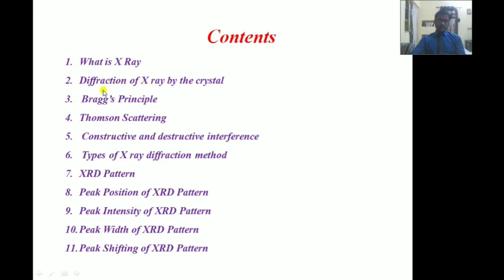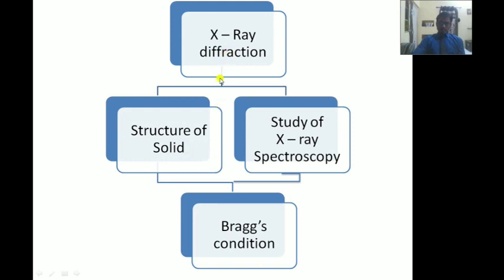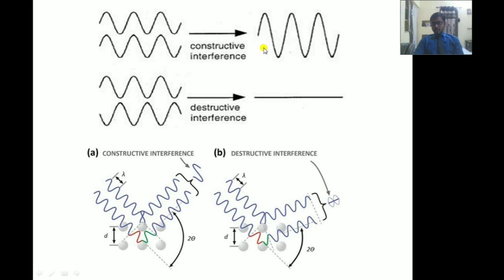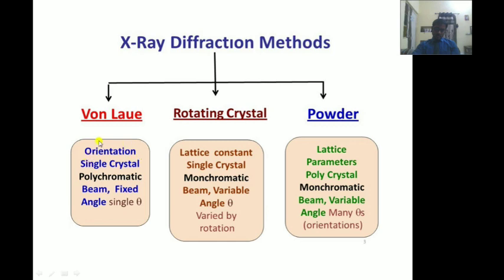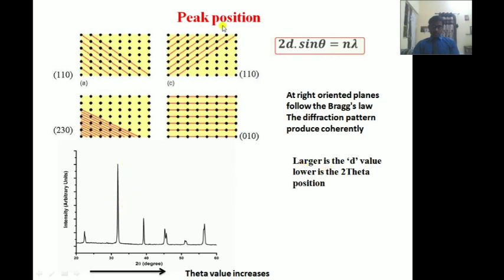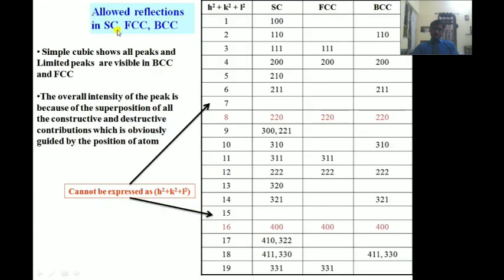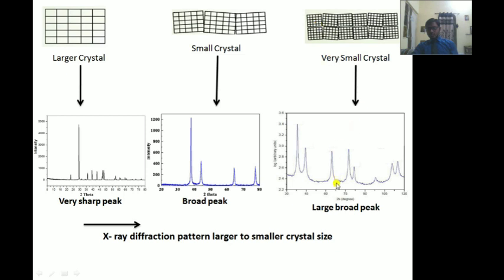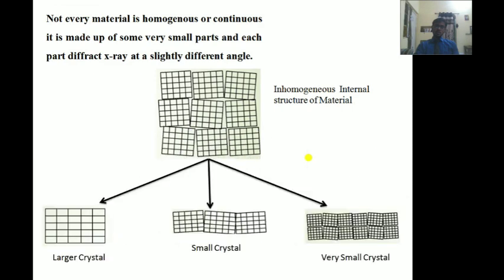X-ray diffraction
This video lecture will helpful for M.Sc, and Ph.D students for interpretation of XRD data